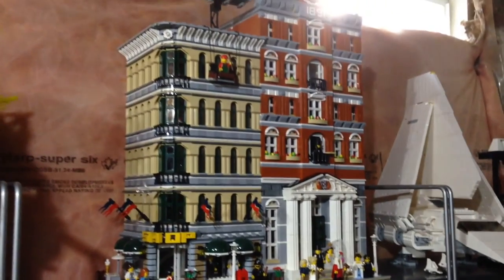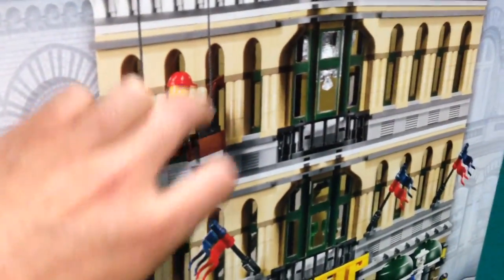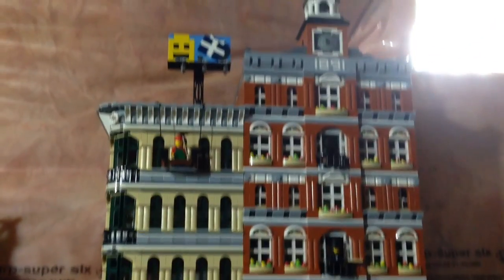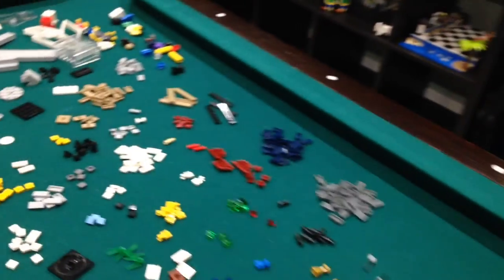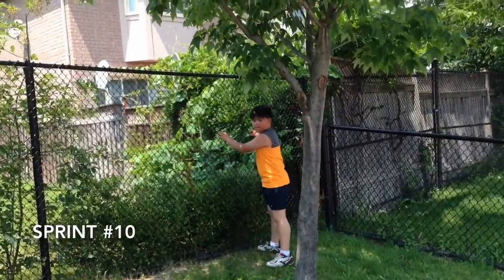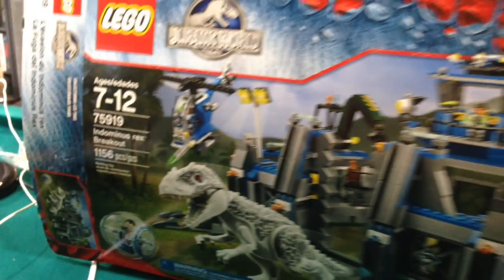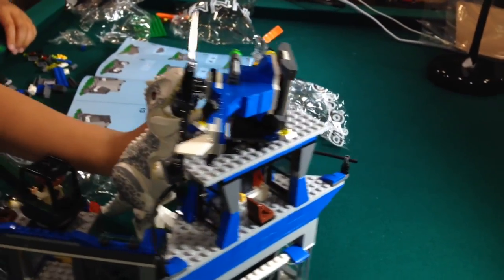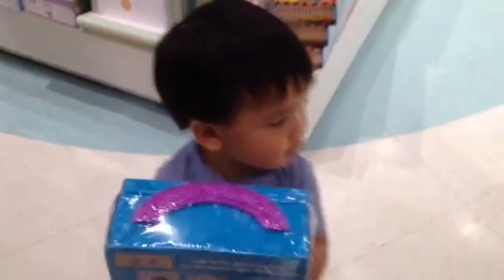Mega Lego Grand Emporium- Daily VLOG #168 (July 12/15)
Nik expands his Lego Grand Emporum, Tristan goes running, Tristan builds a Lego Jurassic World Set